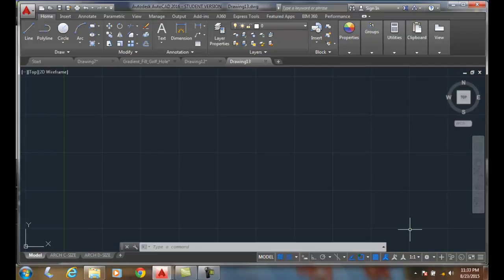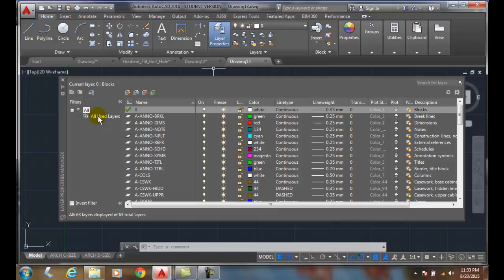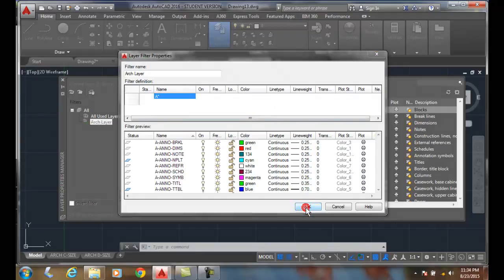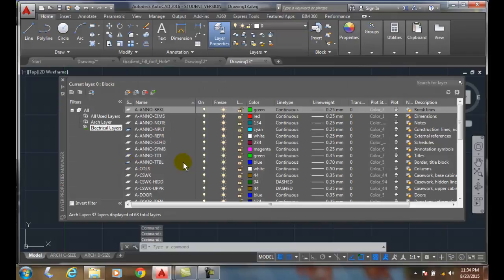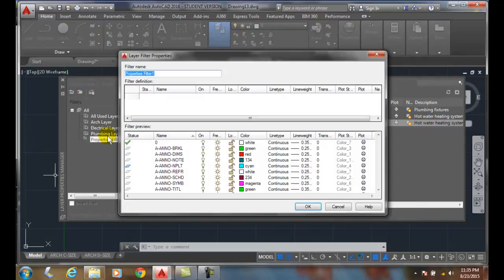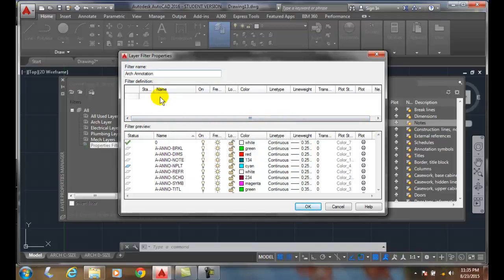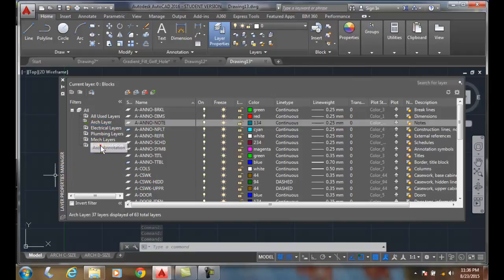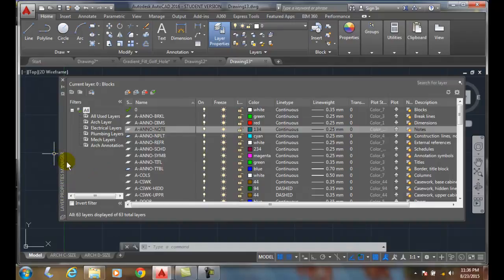AutoCAD I 05-26 Introduction to Layer Filters